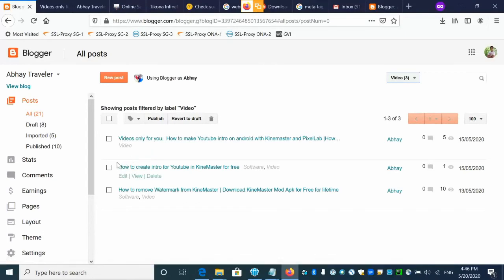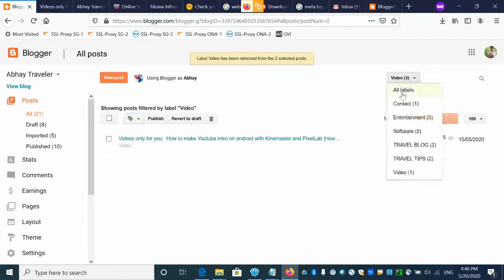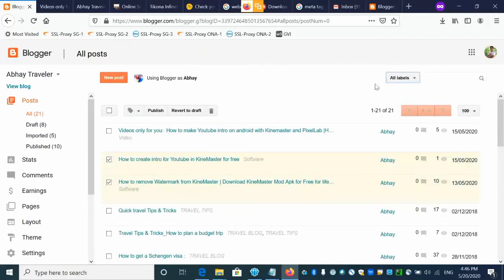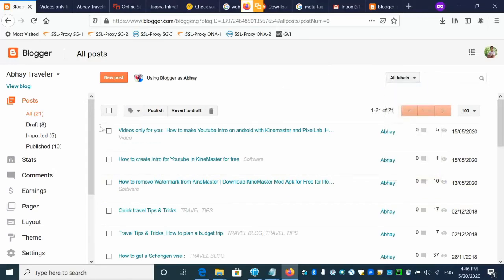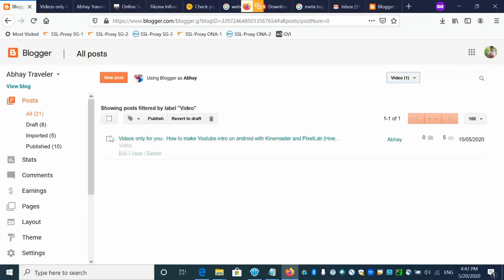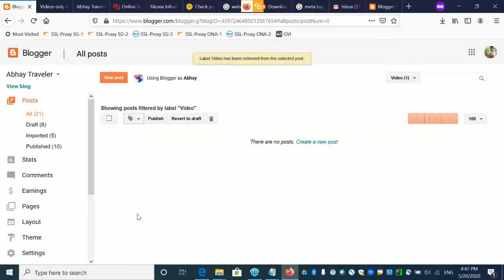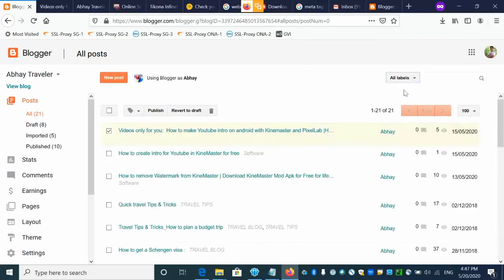How to delete labels in blogger from Blogspot |How to remove label and create Label Blogger tutorial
How to delete labels in blogger from Blogspot | How to remove label and create Label | Blogger Label tutorial

How to delete labels in blogger from Blogspot |How to remove and create Label |Blogger tutorial In this video I will show you how you can remove/ delete label from your Posts or add label to your Posts. Please watch complete video.

How to delete labels in blogger
How to delete labels in Blogspot
How to remove label

How to remove label in Blogspot
Remove Label in blog

How to create Label Blogger tutorial

how to add related posts in blogger
label widget for blogger
blogger remove labels at bottom
how to add labels in blogger
blog labels
Blogger (Website)
How-to (Website Category)
Blog (Industry)
How to Delete Blog
Delete Blogspot
Mashhapp
Tedtalk
Tedtalkx
How to delete a Blog on Blogger